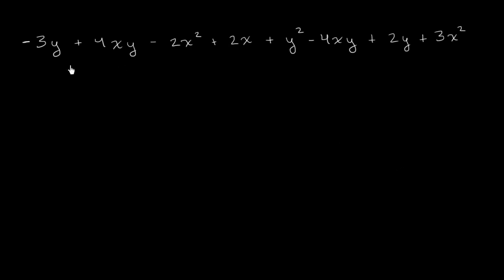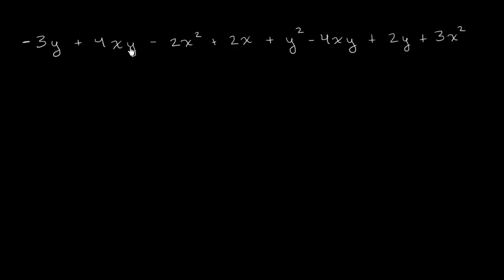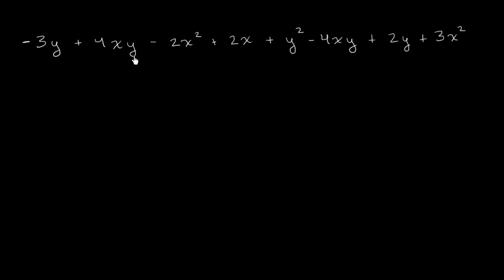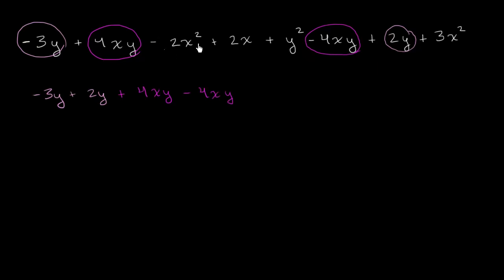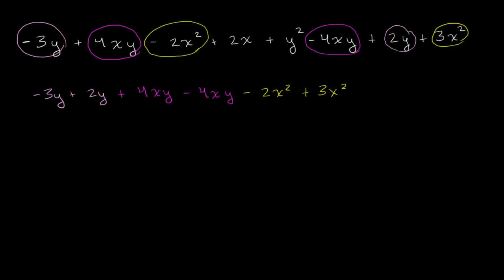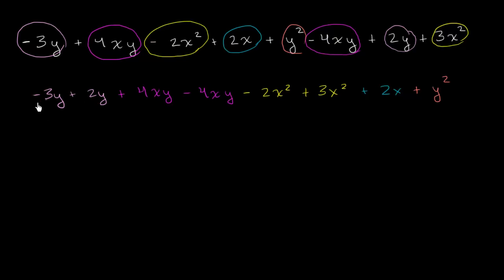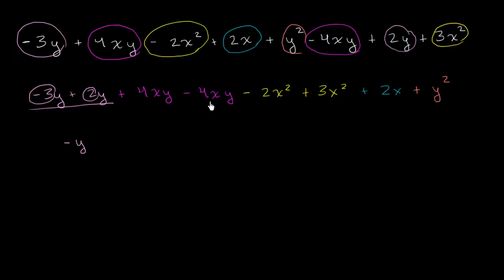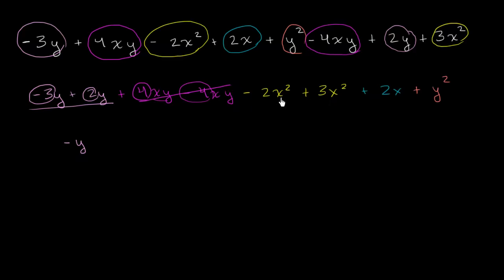Math Grade 7 - Combining like terms challenge problem